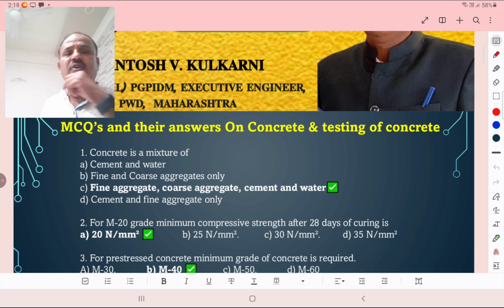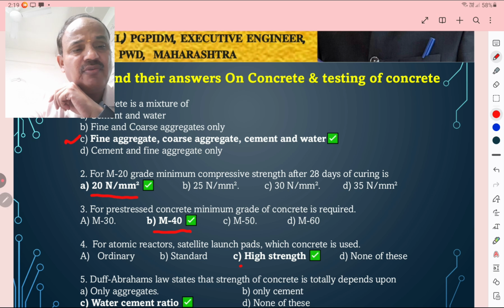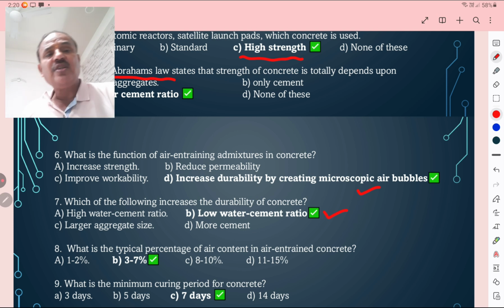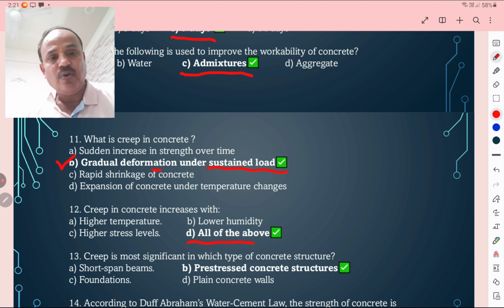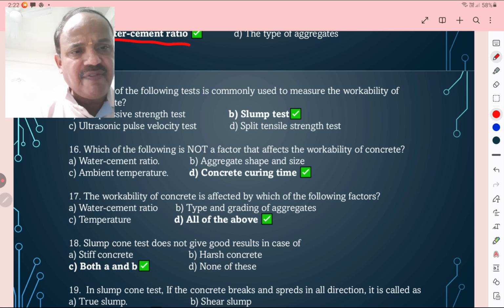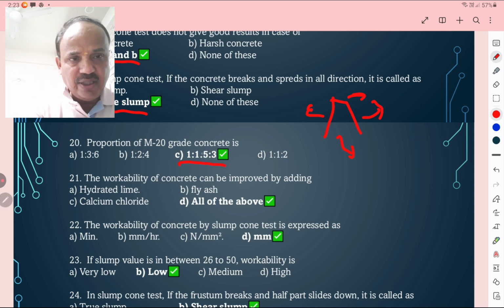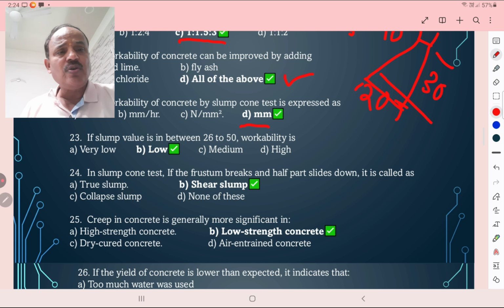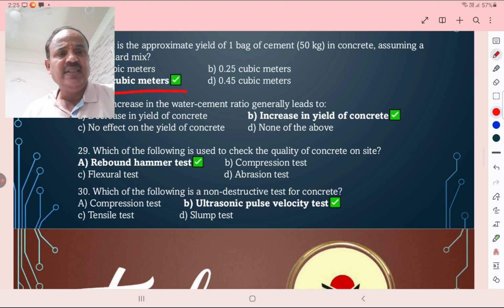Must watch lecture for Civil Engineers MCQs on properties of concrete and testing of concrete.